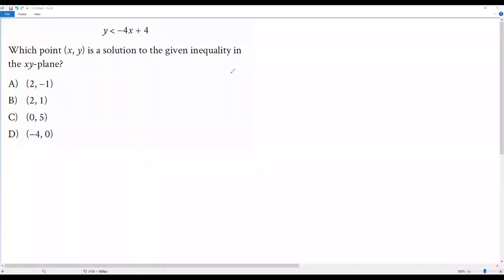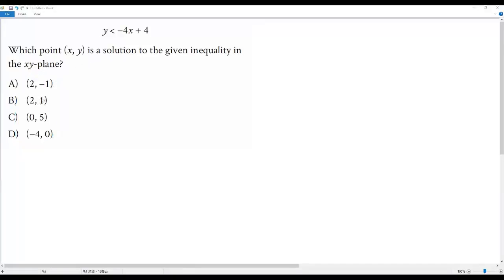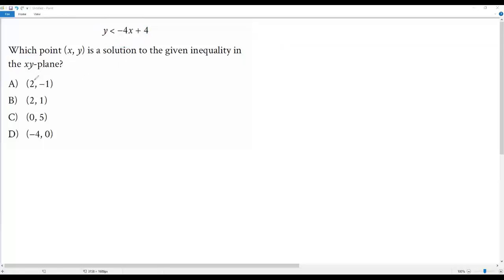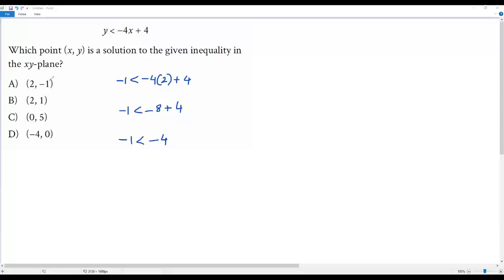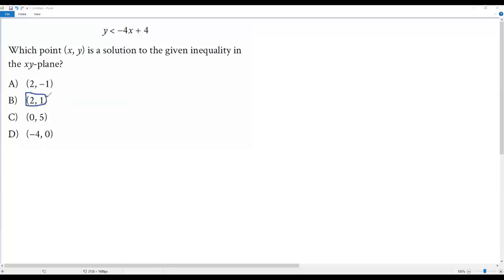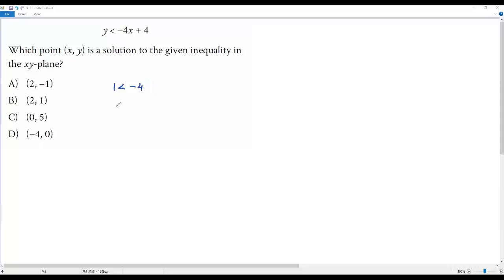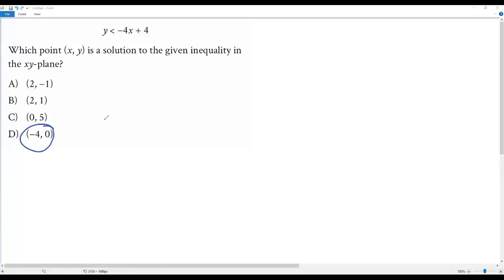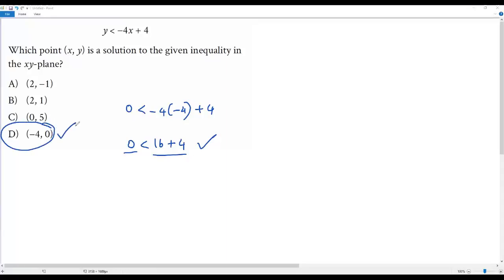SAT Math (Linear Inequality)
y is less than (-4x + 4)

Which point (x, y) is a solution to the given inequality in the xy-plane?